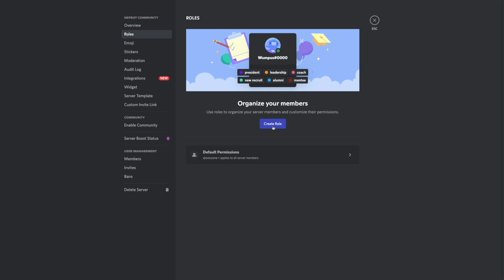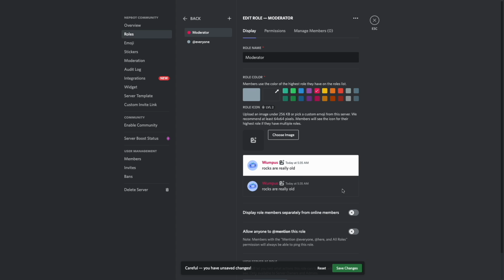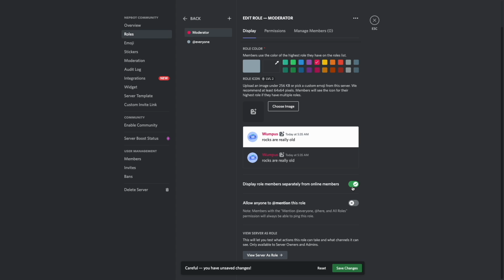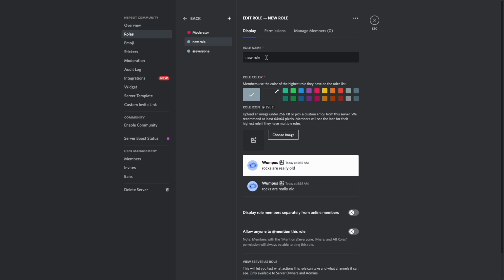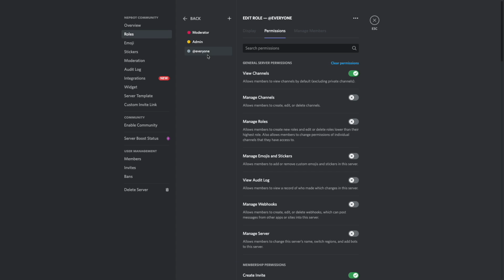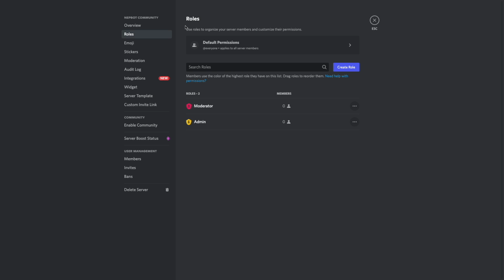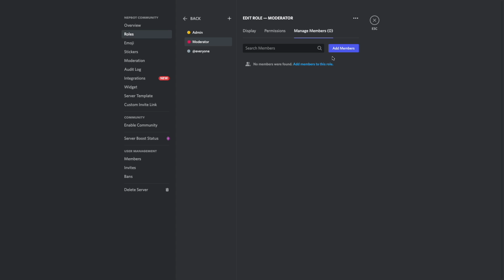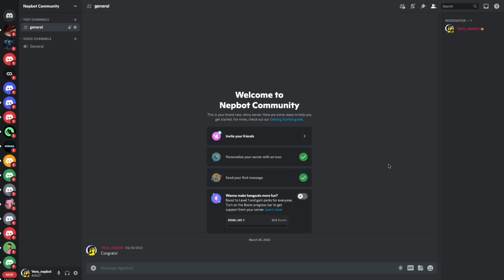Step 2 Create Roles in a Discord Server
Discord Server Setup Tutorials
Step 2: How to create roles in a Discord Server?
made by Nepbot Team with love 💜